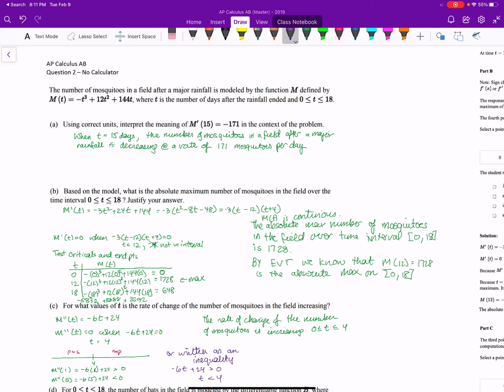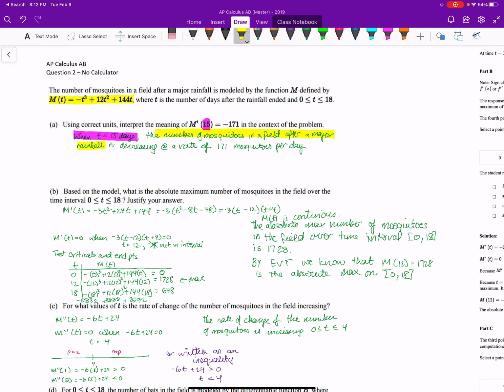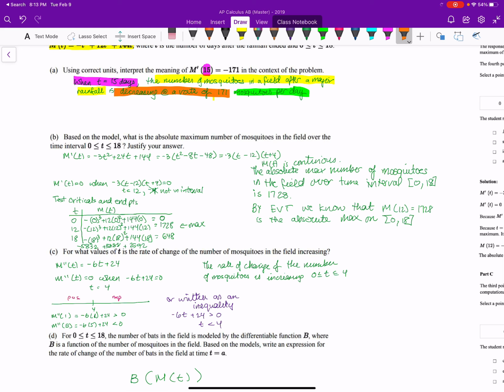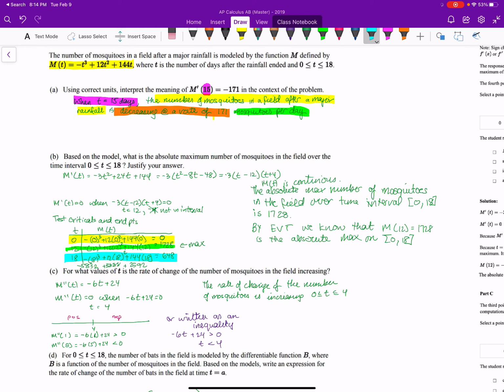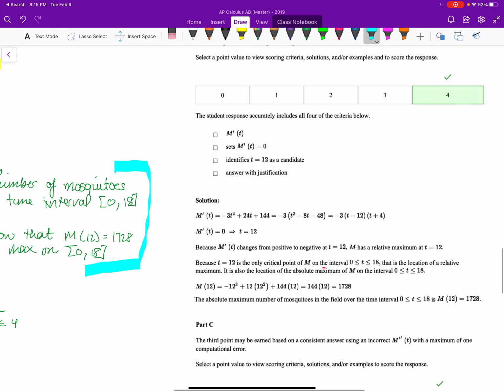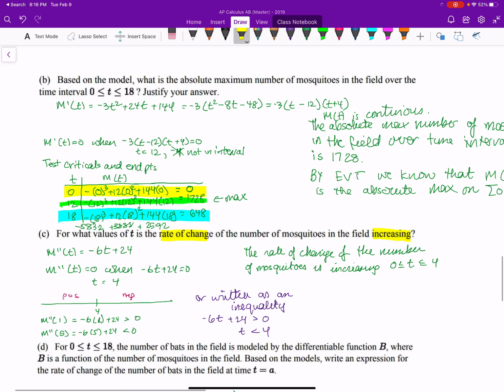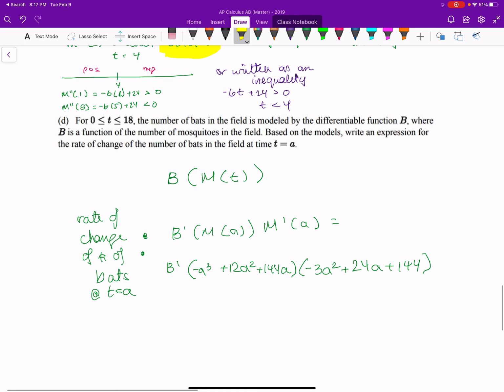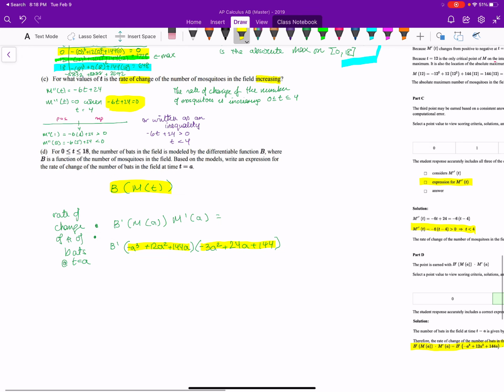Unit 5 - FRQ B - Question 2